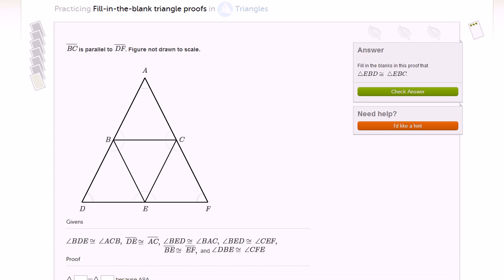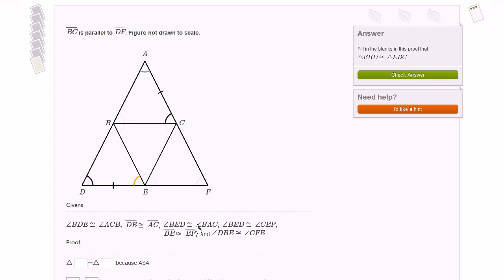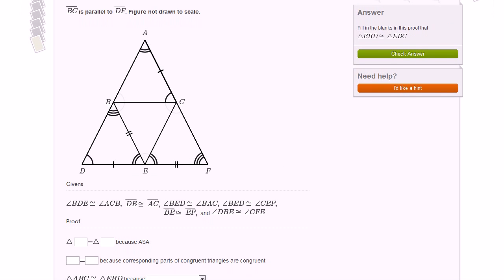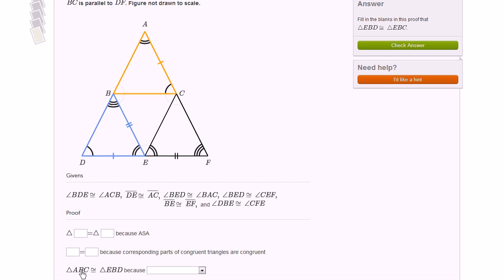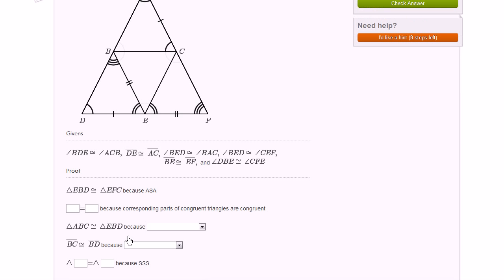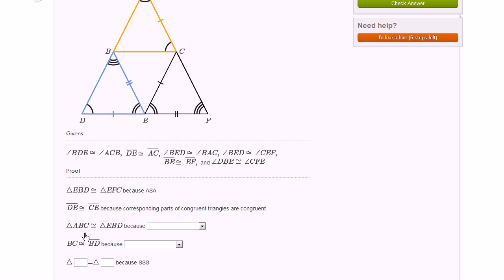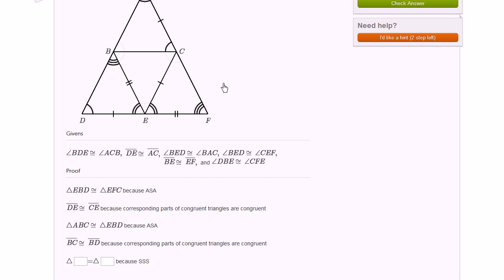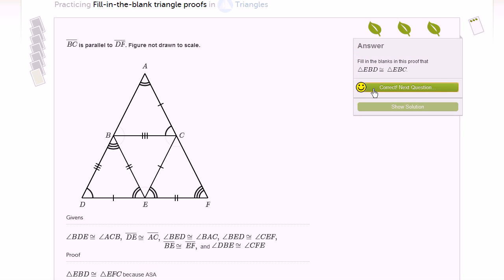Fill in the blank triangle proofs example 2